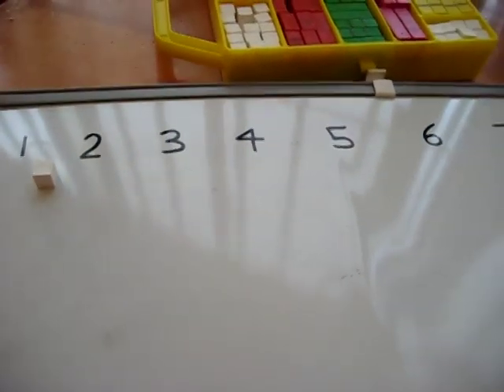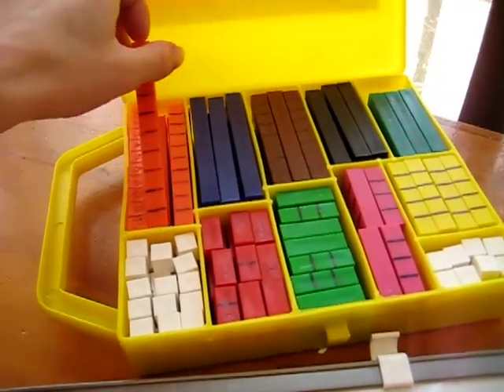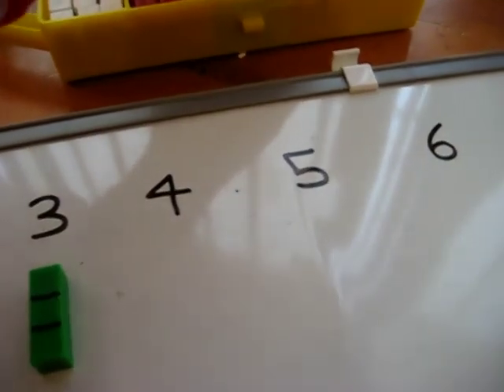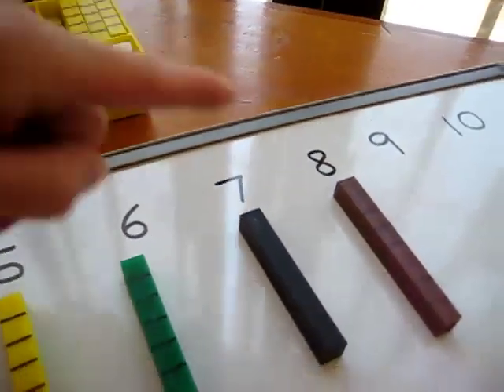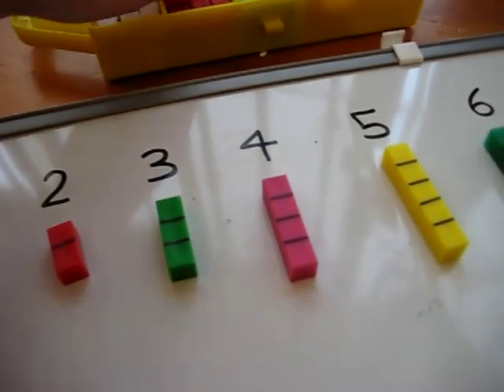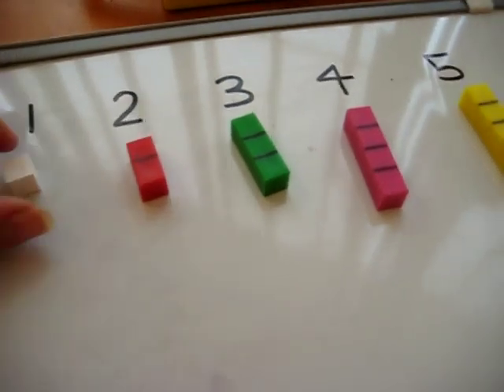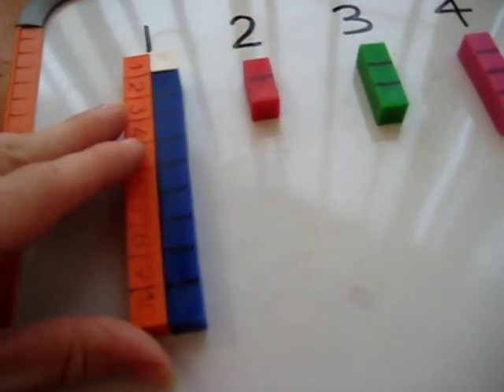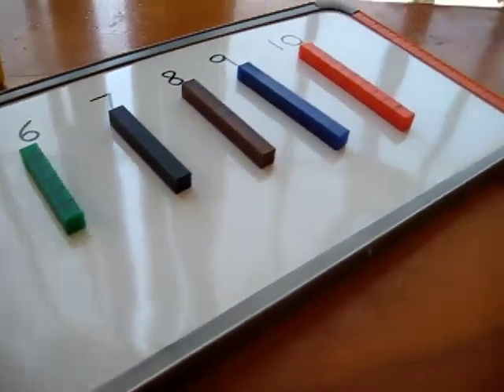Preschool - Math. addition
I got these blocks from the math learning program.

You can also see more early learning teaching idea from my web